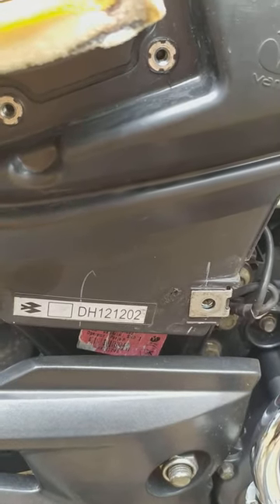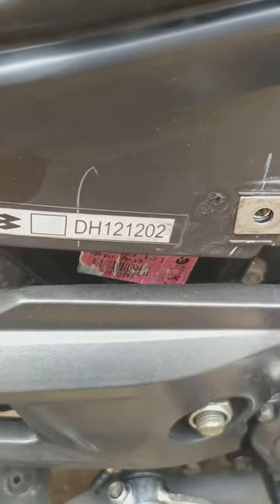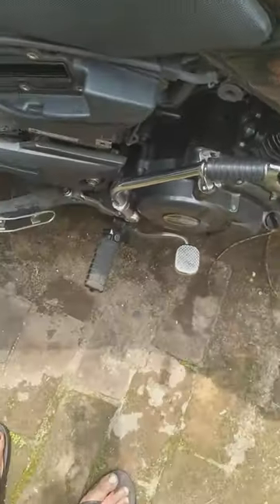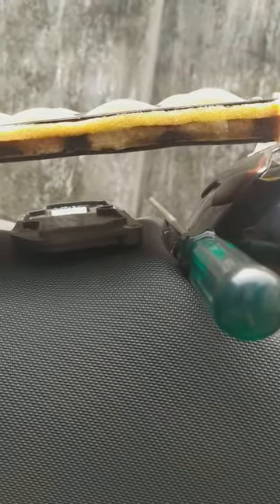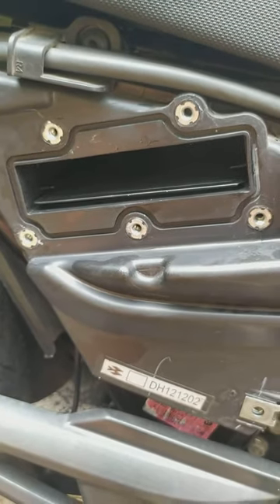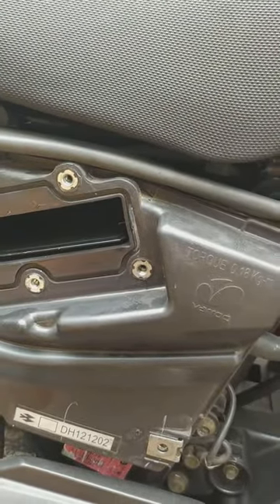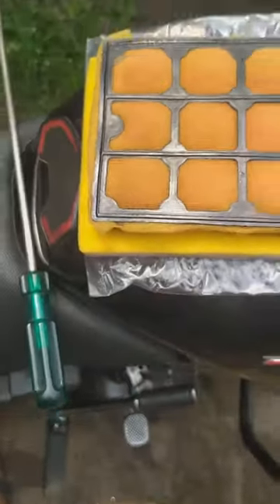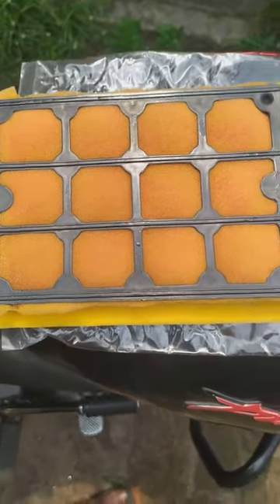Always Replace Bike Parts with Matching Part Numbers Only! Else... (Details in Description)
Always Replace Bike Parts with Matching Part Numbers Only! Else face problems...

Bajaj Service Center Charges:-(03/June/2021)
Paid Service Charge- Rs:413
AirFilter- Rs:123
Brake_Pads- Rs:172
Dtsi 20W50 Oil (1 Ltr)- Rs:410
Dtsi 20W50 Oil (100 ml)- Rs:44
Champion Power Spark Plug- Rs:107